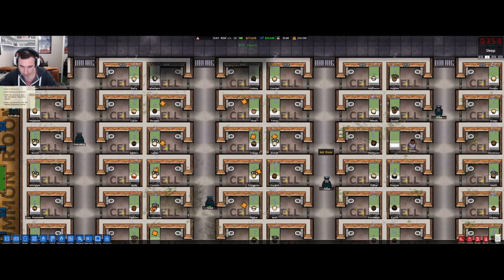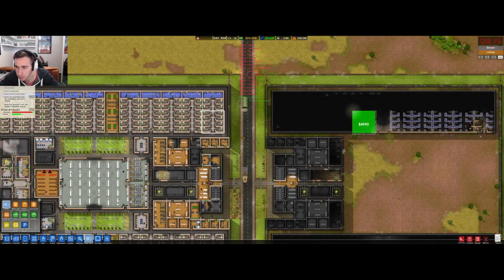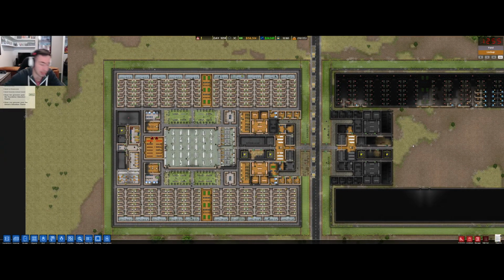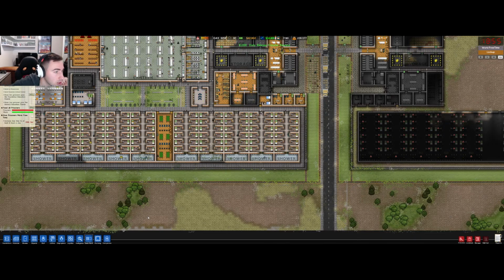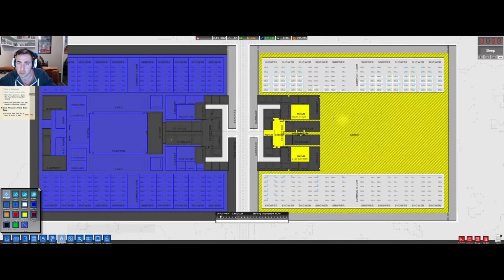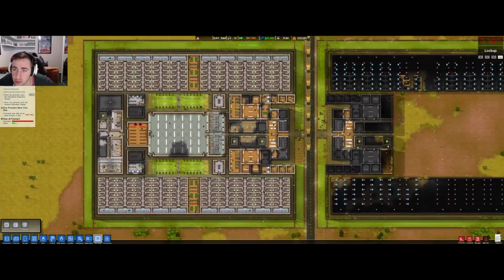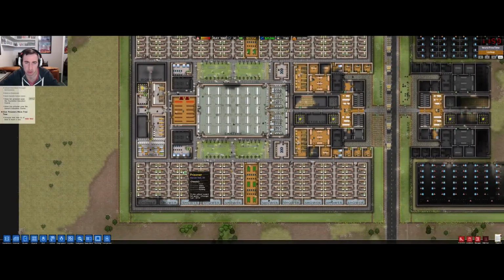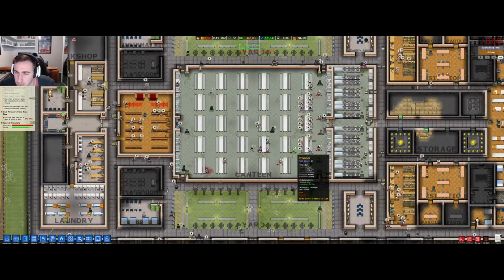Prison Architect - S5 E12 - Lets Clone Some Cells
Whats up guys, and welcome to my 5th season of Prison Architect.
Prison Architect is a construction and management simulation game by the British game developer Introversion Software. I was introduced to this game by watching JSano19, and became so hooked into his series that Ive decided to start my own, hope y'all enjoy ;)